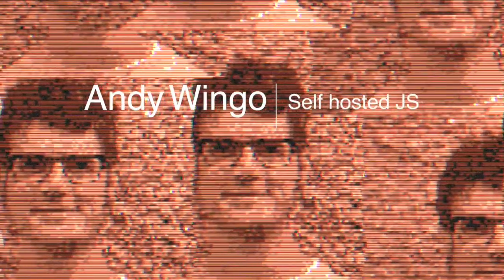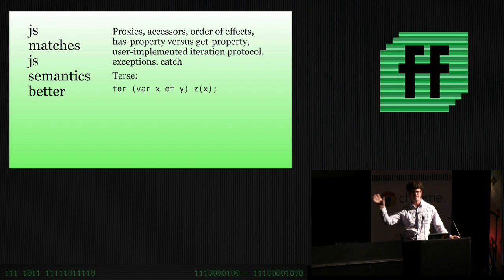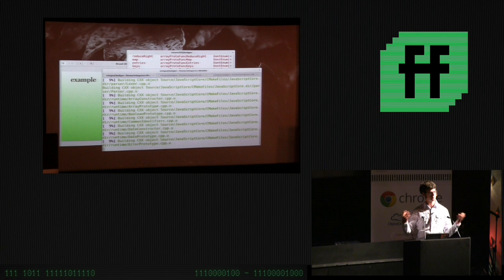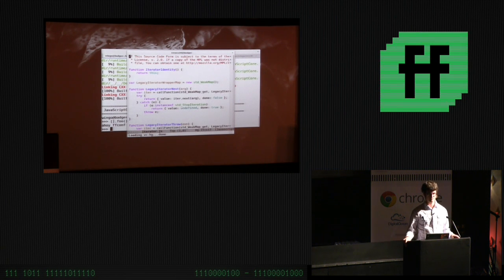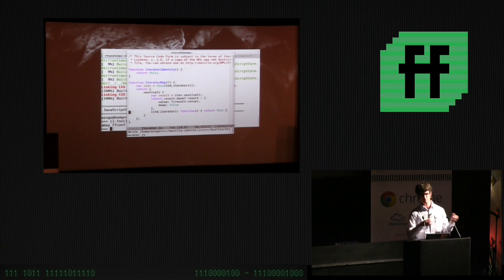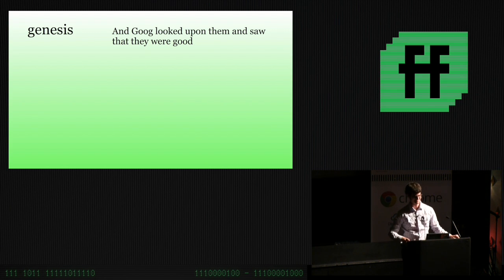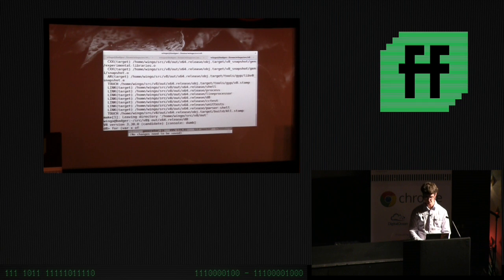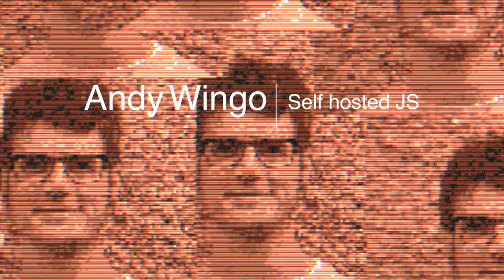4. Self-hosted JS - Andy Wingo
The parts of V8 and SpiderMonkey that are actually written in JS. Let's implement an ES.next feature in JS, during the talk!